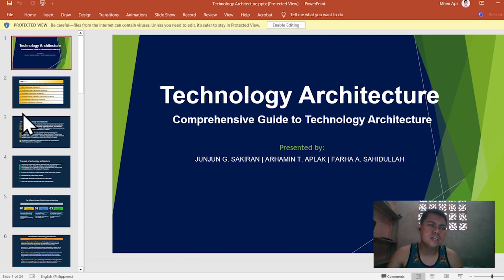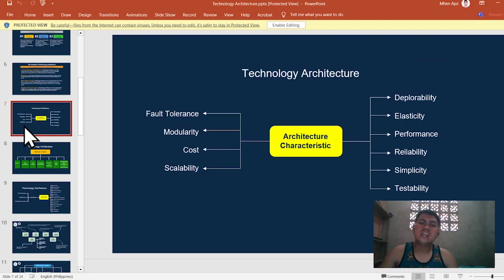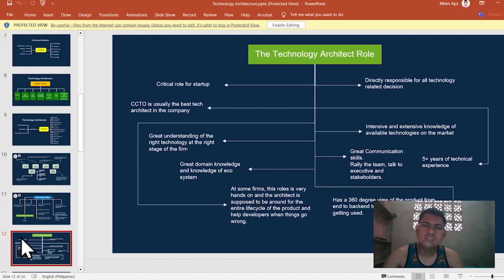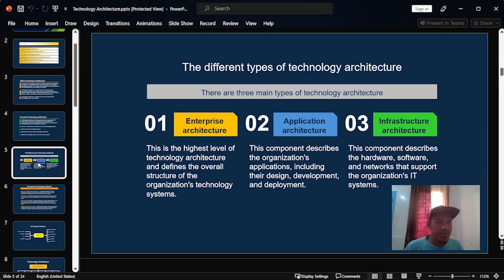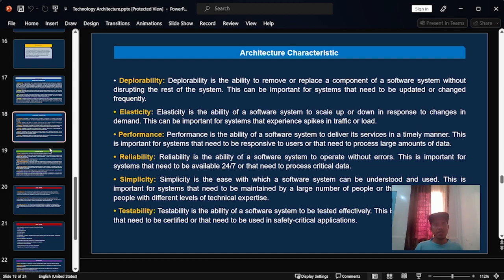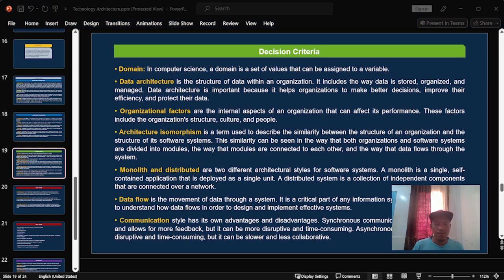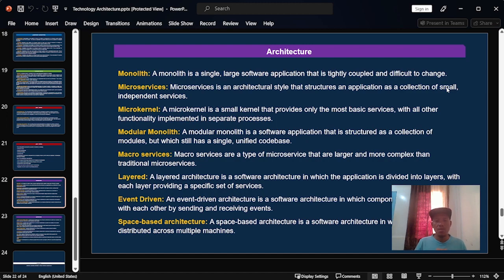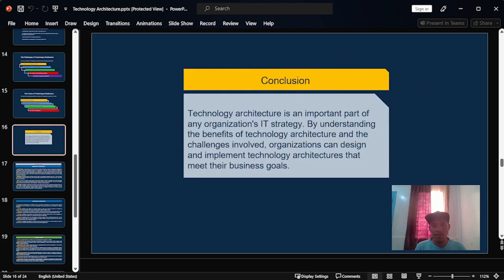Technology Architecture Presentation